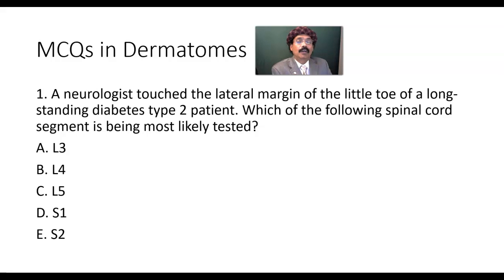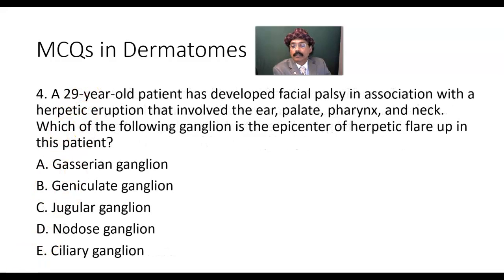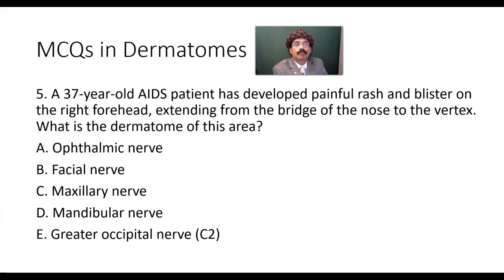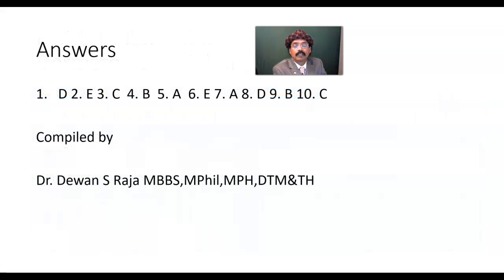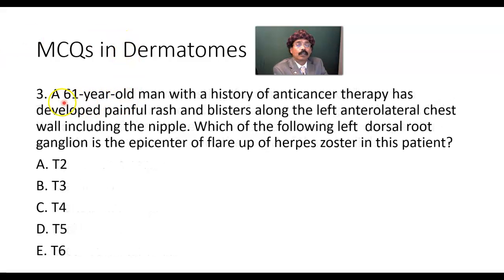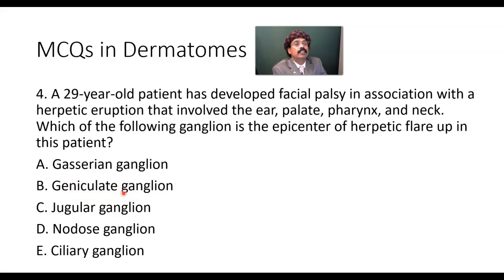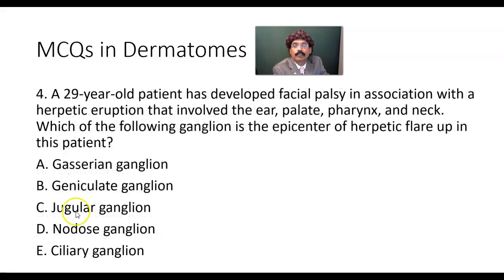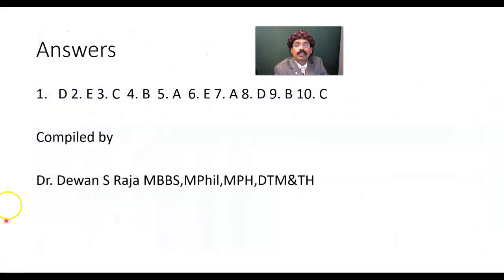MCQs in Dermatome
10 MCQs in Dermatome